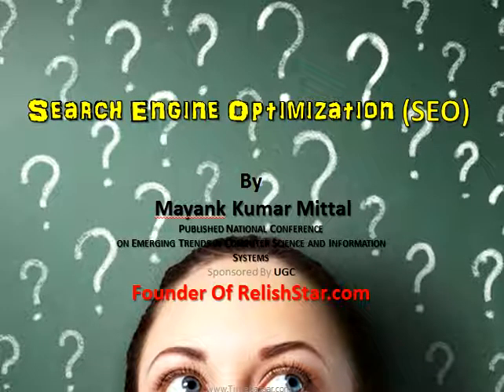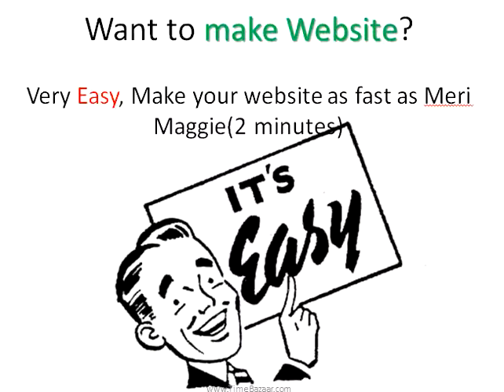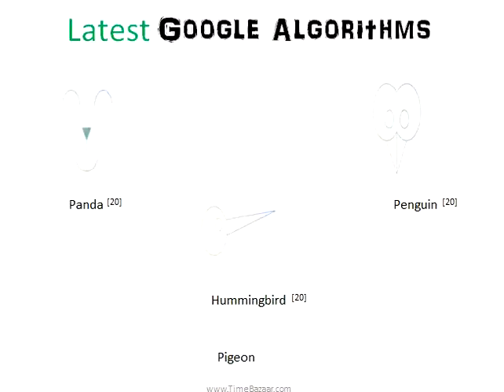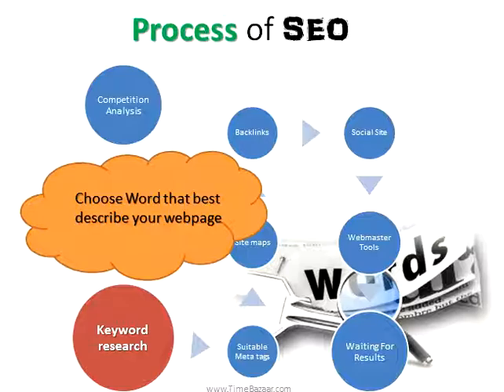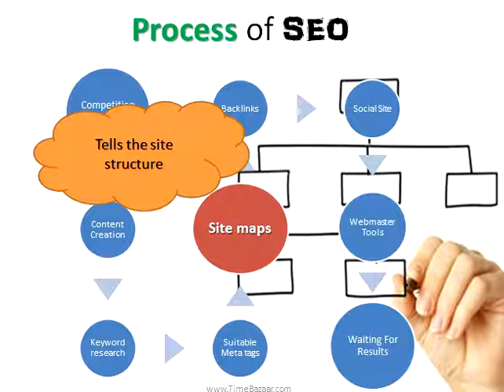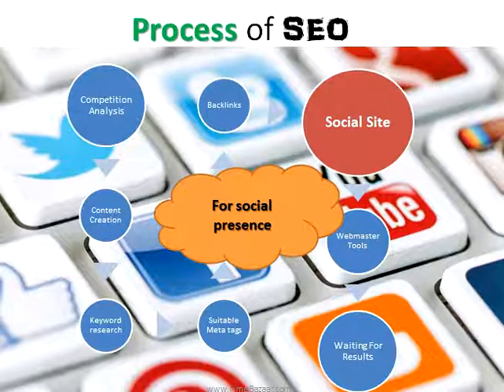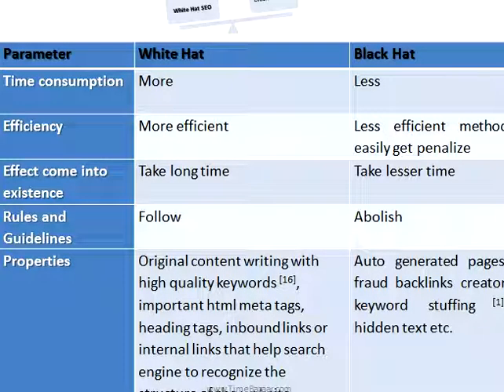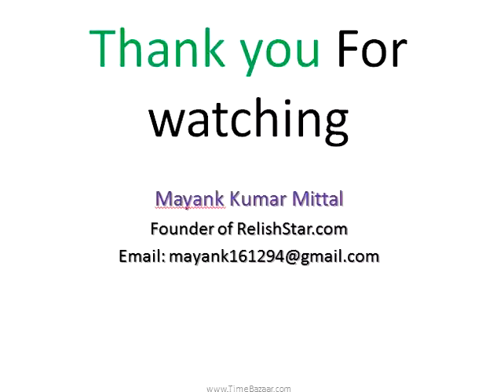Search Engine Optimization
Search Engine Optimization SEO is a way to alter your positioning of your website link in Search Engine Results page.